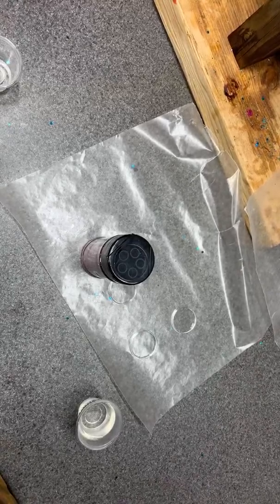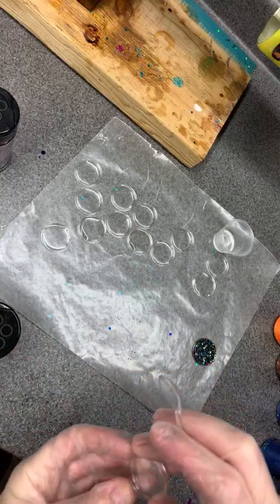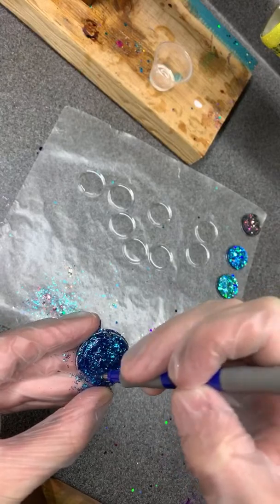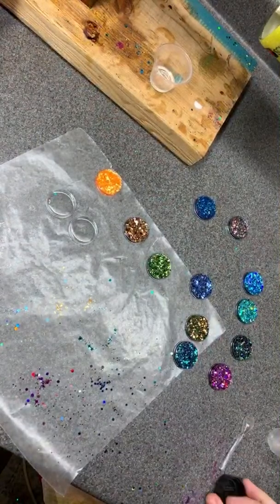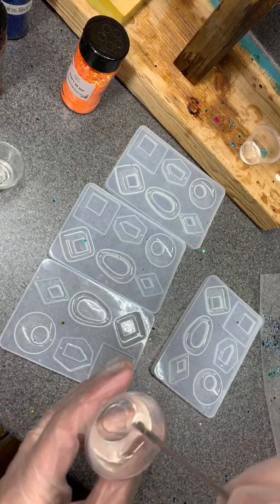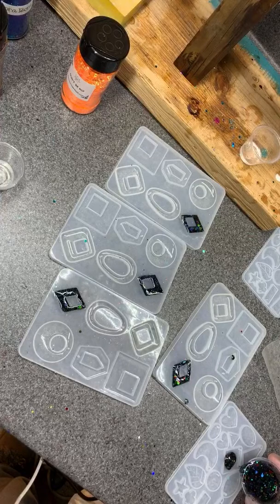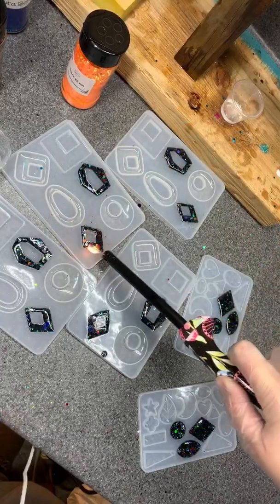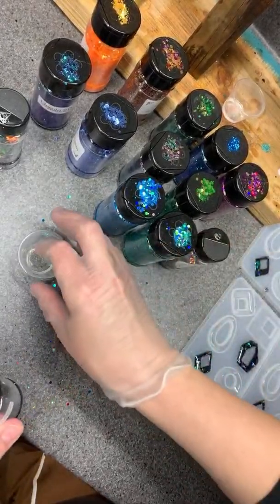I’m out here working on my glitter samples and also making some earrings out of a new color!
I got a whole lot of new glitters in the last couple of weeks and needed to make the coin capsule samples for my box. I also reallllly wanted to make some new earrings with Science Project! 😍 there are LOTS of great glitter sellers out there, most of mine are from Frans.